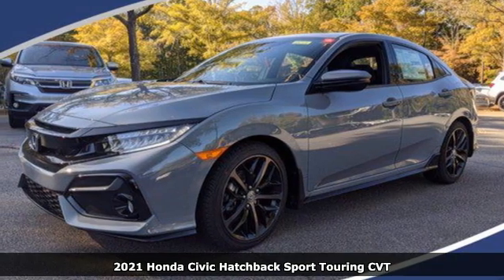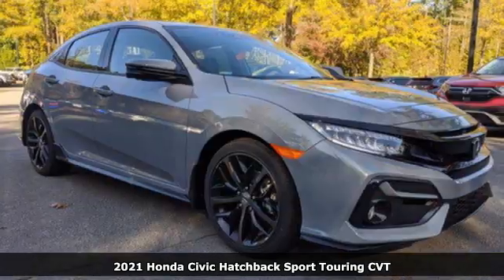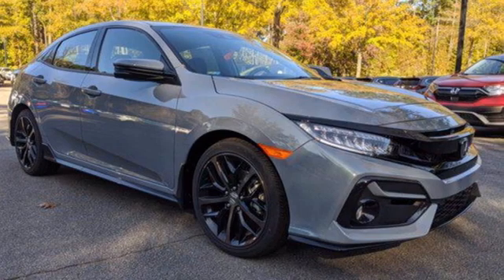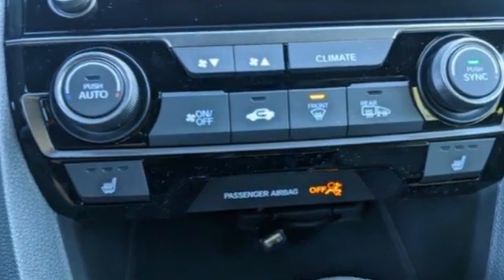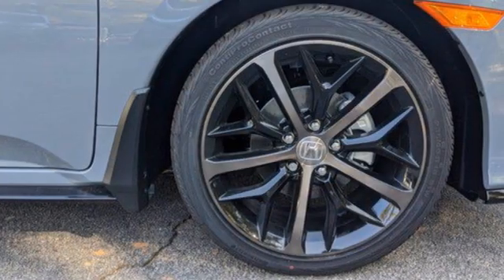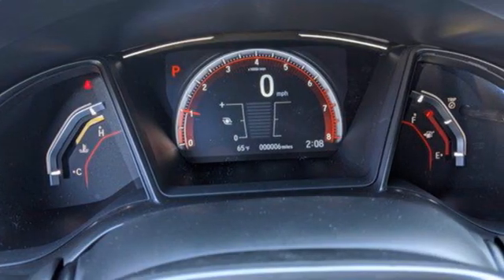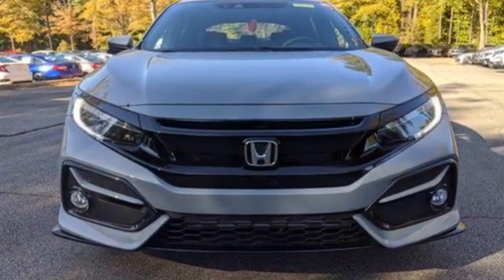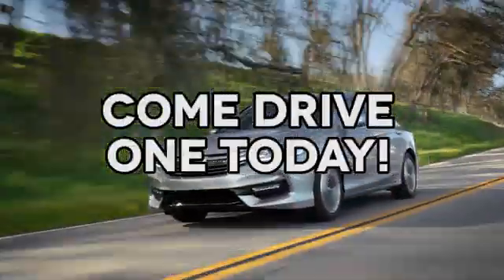New 2021 Honda Civic Hatchback Cary NC Raleigh, NC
Year: 2021
Make: Honda
Model: Civic Hatchback
Trim: Sport Touring
Engine: 4 Cylinder Engine
Transmission: Variable
Color: Crystal Black Pearl
Interior: Black
Stock #: CH94331
VIN: SHHFK7H95MU202290

Address:
3630 Old Raleigh Road